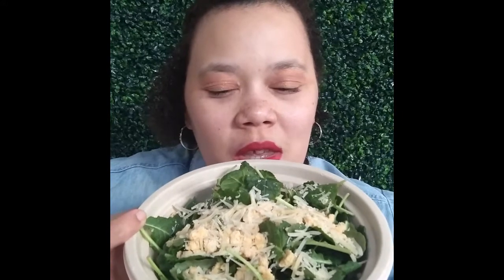Eating An Elephant | Afro Joe's | Eating All the Salads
How do you eat an elephant? One bite at a time. Join me in the second installment of eating the menu of my favorite black owned restaurant on the Southside of Chicago, Afro Joe's. We're making sure we eat plenty of greens with their kaletastic 83rd Street Salad. Then follow me (why don't you follow me?) into the goodness that is the Afro Haus Salad.

Author of Honey Licorice, Soul Town

I'm brand new to make up and consider myself an over 30 "beauty"  beginner, literary artist and maker.